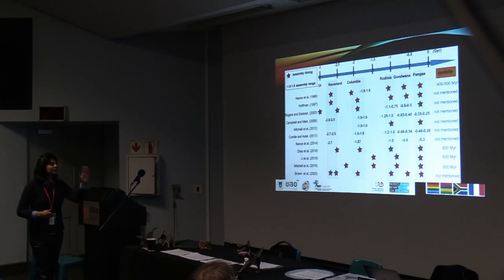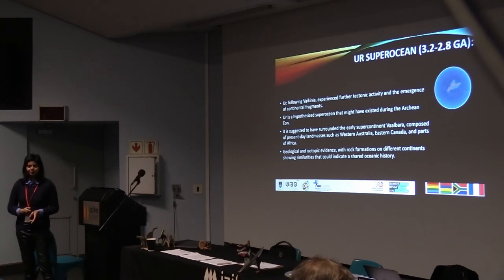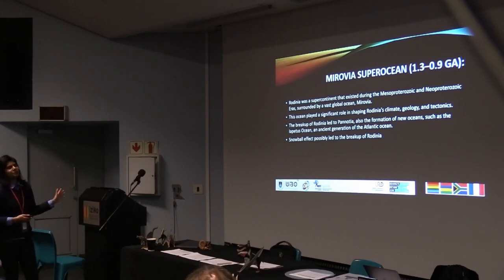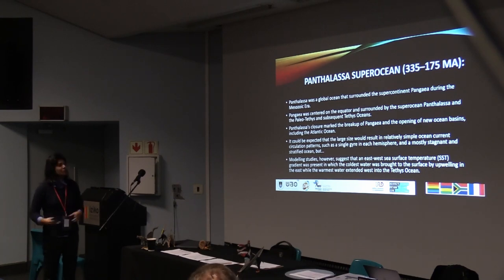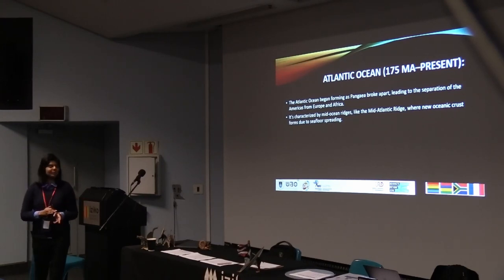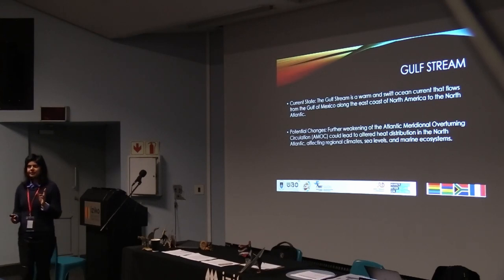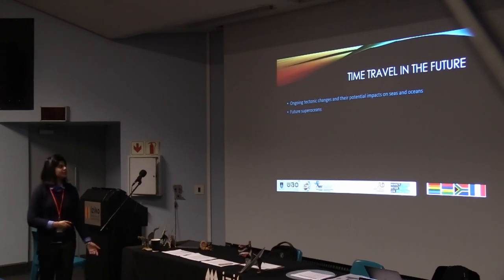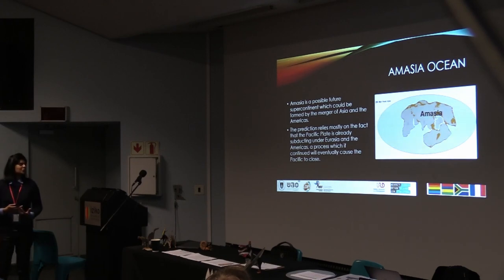GIFT Regional Workshops, Cape Town 2023: time travel amidst the waves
The European Geosciences Union's Geoscience Information for Teachers (GIFT) regional workshops are dedicated to bringing science to teachers, shortening the time between discovery and textbook, and to provide the teachers with material that can be directly transported to the classroom. GIFT workshops include topical presentations from scientists at the cutting-edge of research together with hands-on teaching activities.

The Cape Town GIFT regional workshop was held between 26 and 27 August 2023. The in-person presentations and hands-on activities featured local scientific experts from the University of Cape Town, the Iziko South African Museum, and the Two Oceans Aquarium. The theme for the 2023 Cape Town workshop was ‘Water in Space and Time' .

For information about the Cape Town 2023 GIFT workshop, please read the programme brochure hosted here: egu.eu/4KGXWW

This recording features the presentation "time travel amidst the waves" by Sheveenah Taukoor.

Presentation files: egu.eu/6SDU6W

All views expressed by the speakers are their own and do not represent the official opinions of the European Geosciences Union.